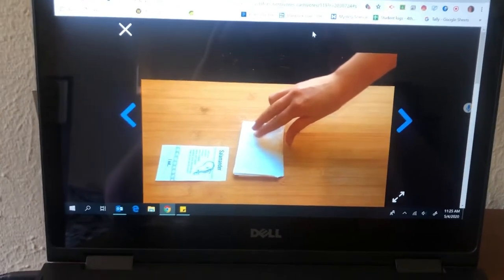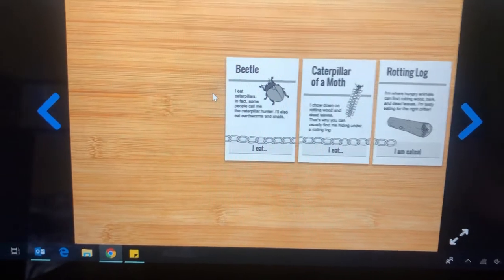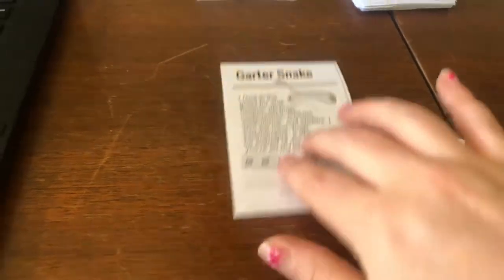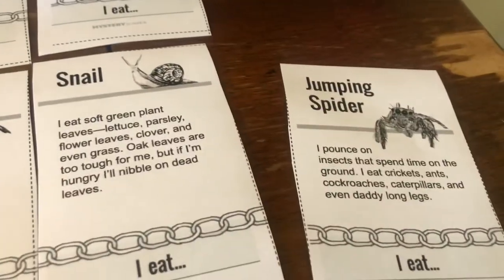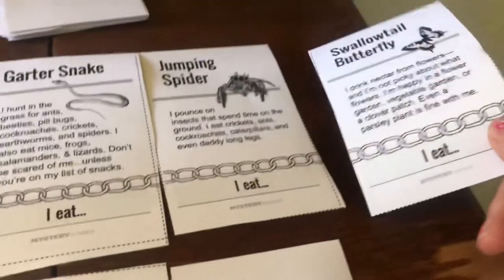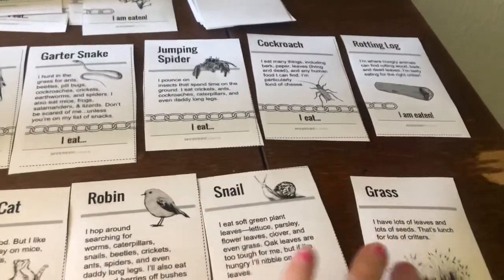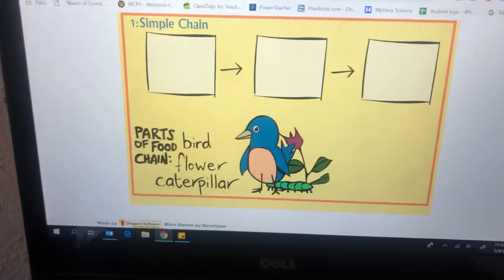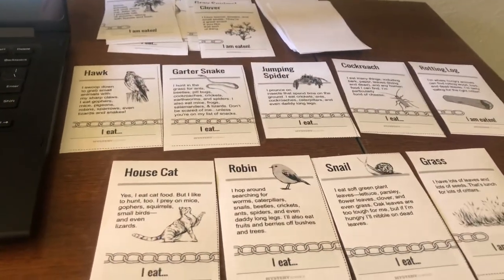Eat or Be Eaten and The Food Chain Game